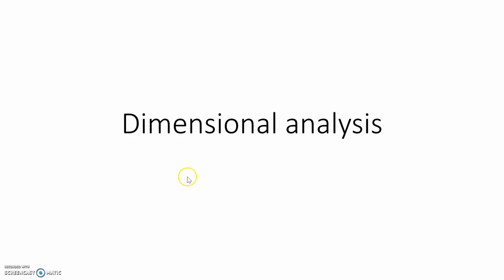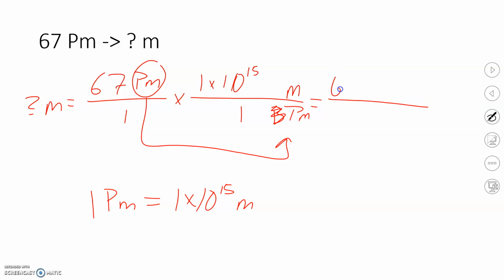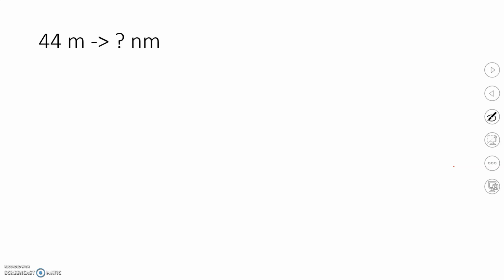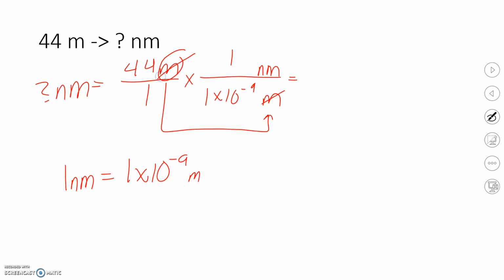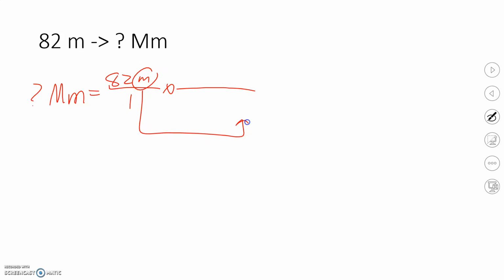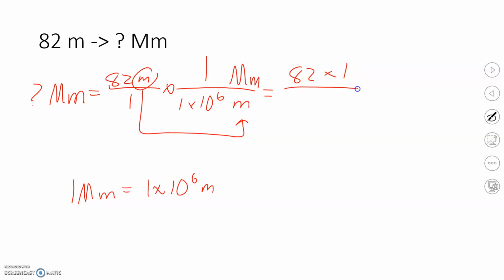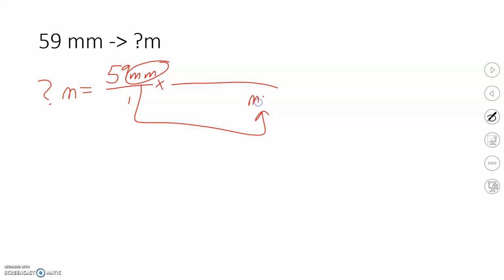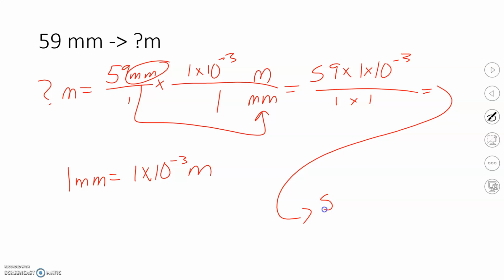Dimensional analysis practice problems